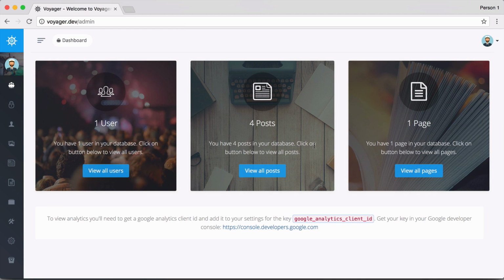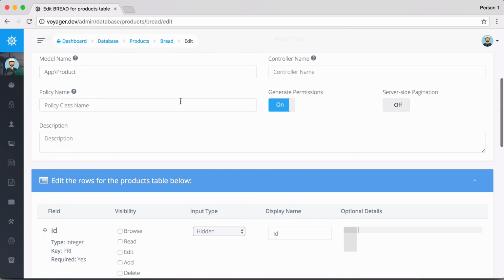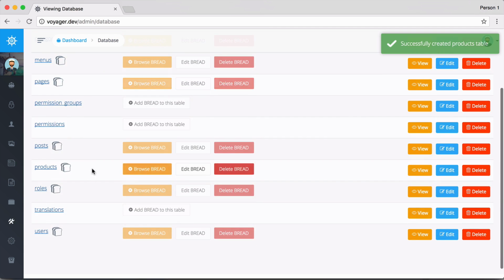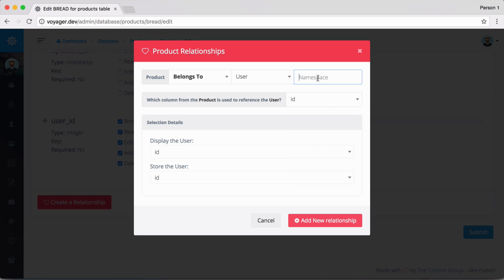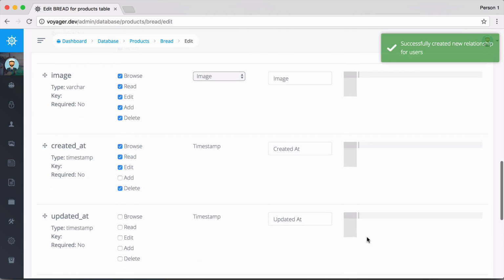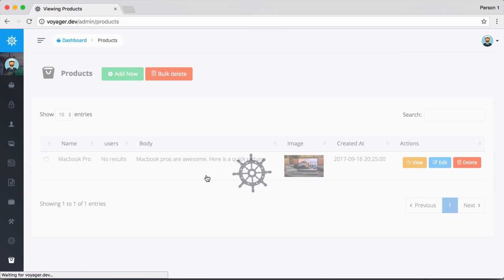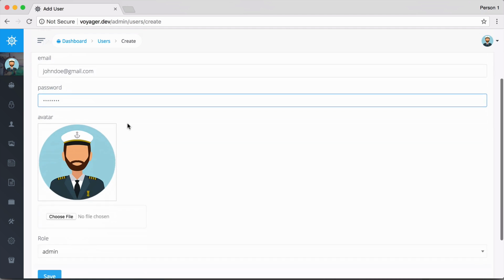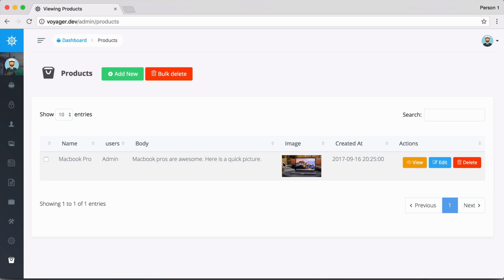Voyager Academy Video 09 - Relationships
This is a video series for the new Voyager 1.0 release. In this video we’ll learn how the Relationship functionality works in Voyager. The relationships are how you tie 2 tables together. For instance, a Post belongs to a Category and a Category has many posts. Let’s jump in and learn about relationships.